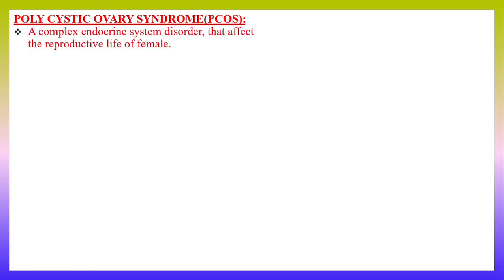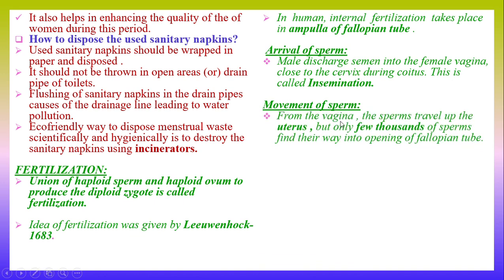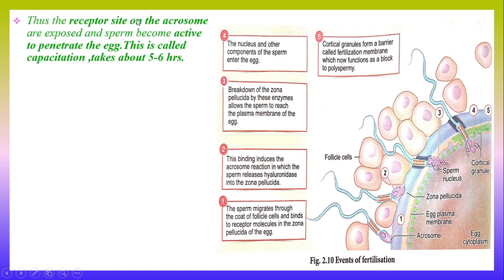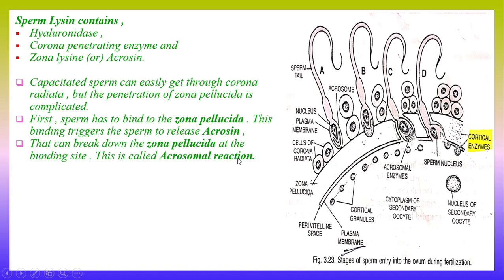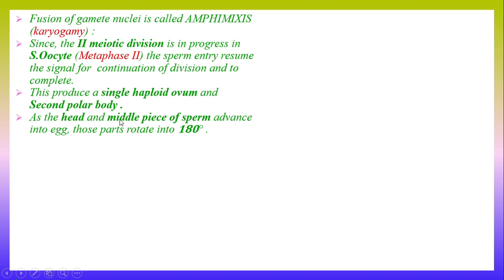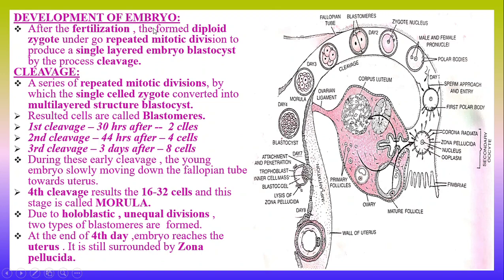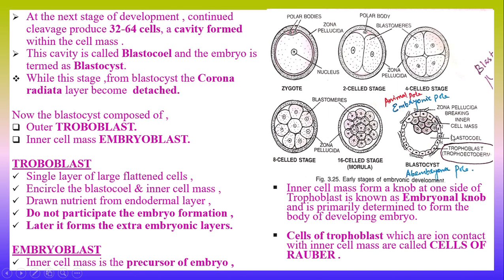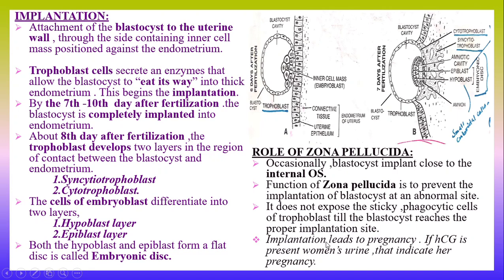HUMAN REPRODUCTION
AV CLASS 8